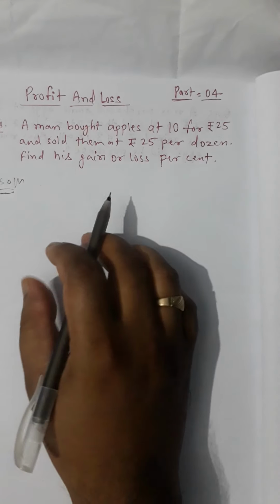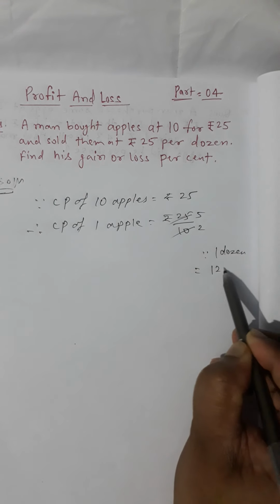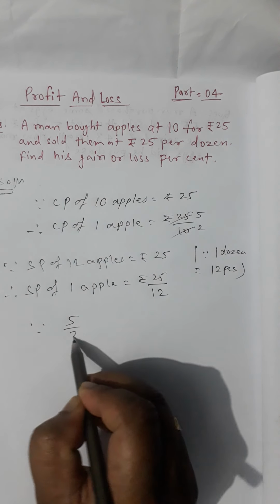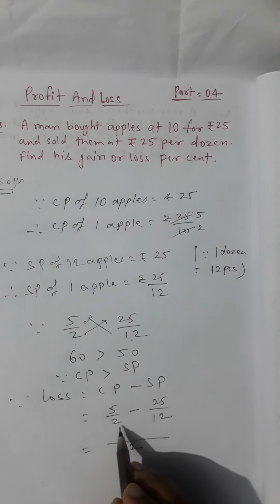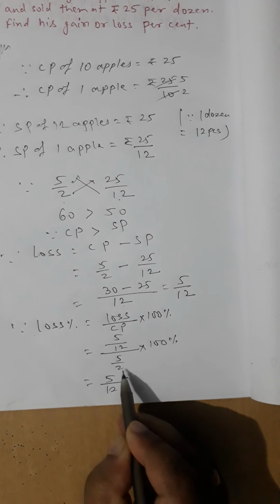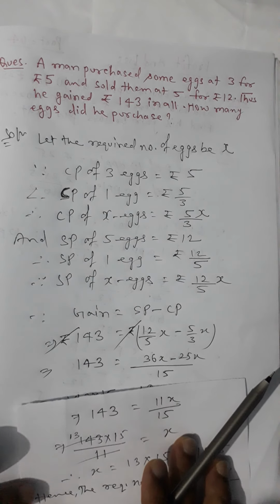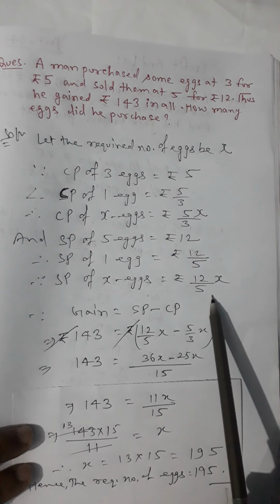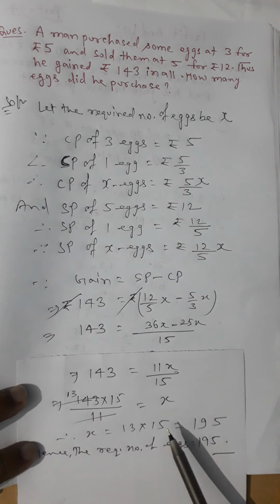PROFIT AND LOSS (PART -4)/BY :Pankaj Gupta